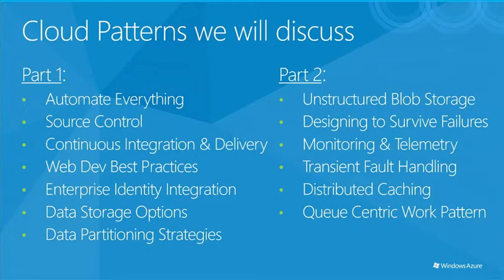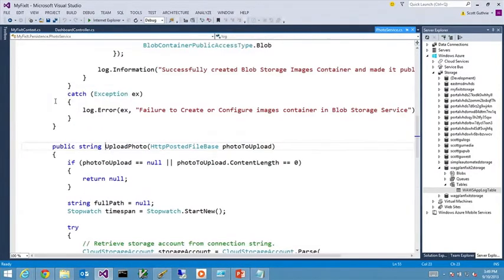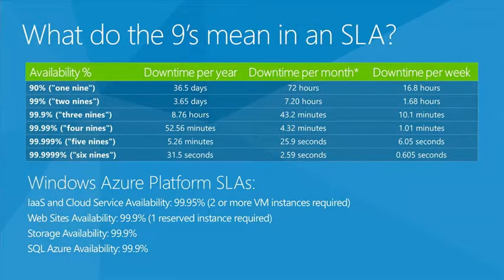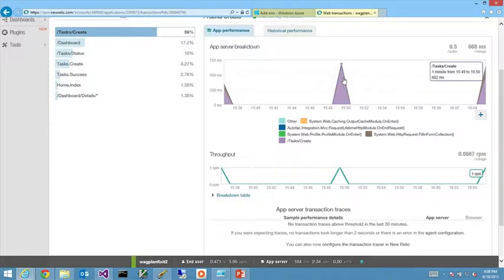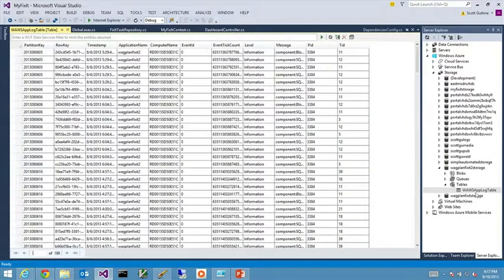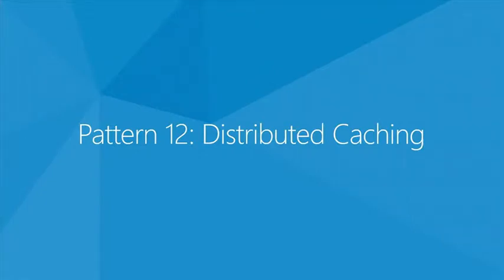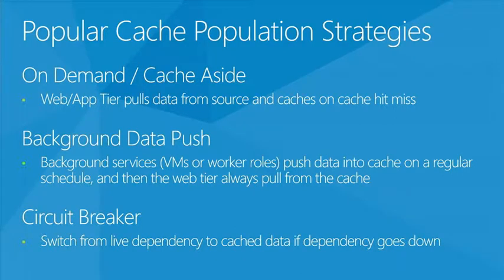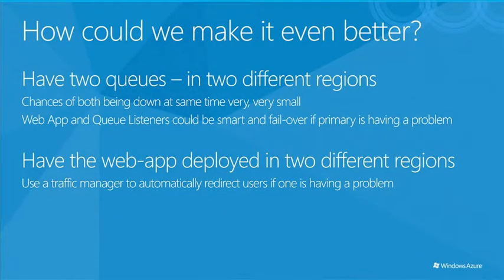TechEd New Zealand 2013 Building Real World Cloud Apps with Windows Azure Part 2